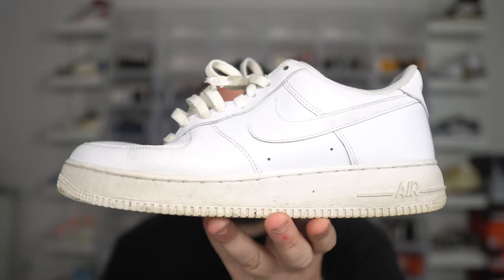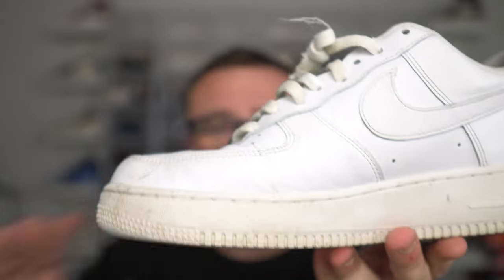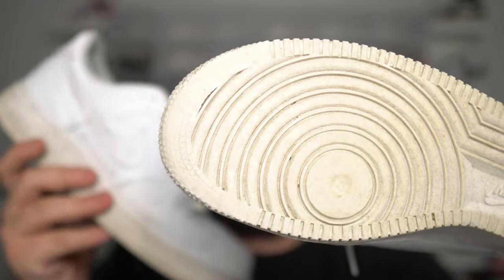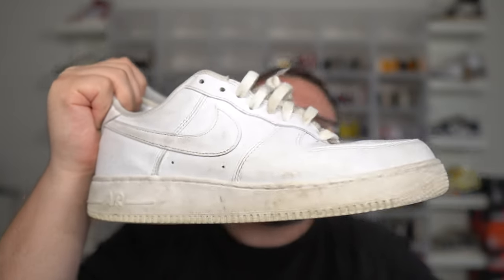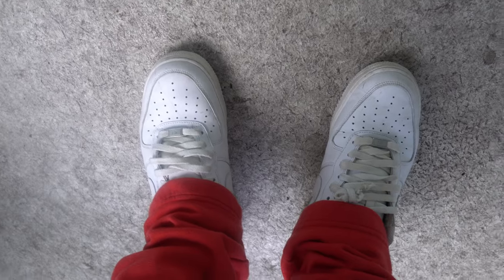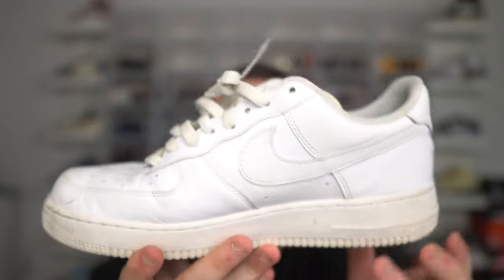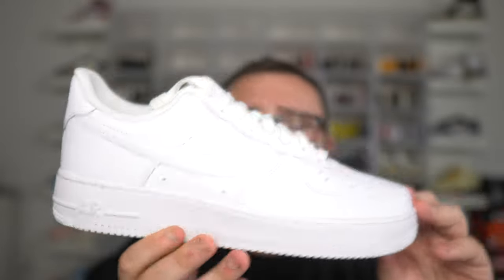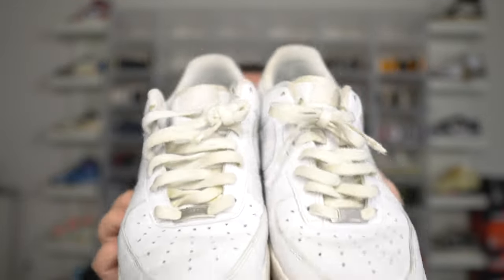I Wore the NIKE AIR FORCE 1 Everyday for a YEAR! (Pros and Cons)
Update After Wearing Nike Air Force 1 for 1 Year! Pros and Cons of the Nike Air Force 1!